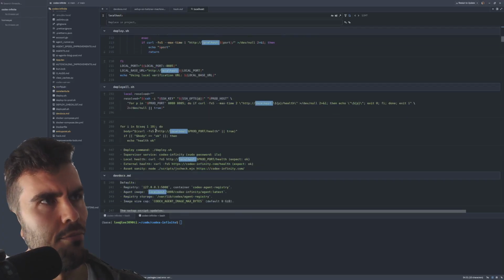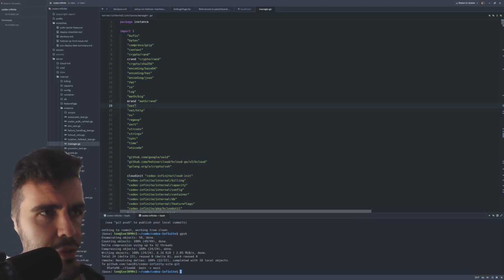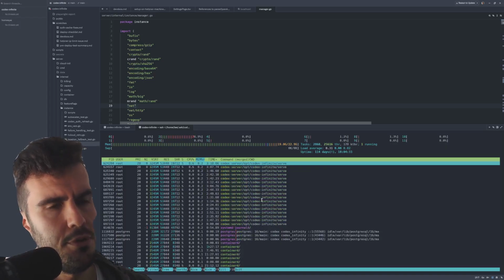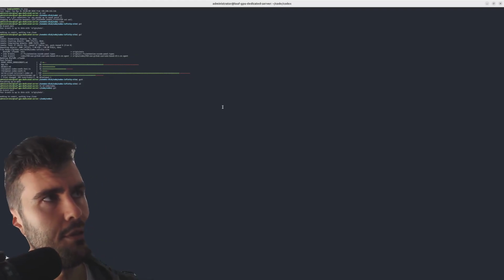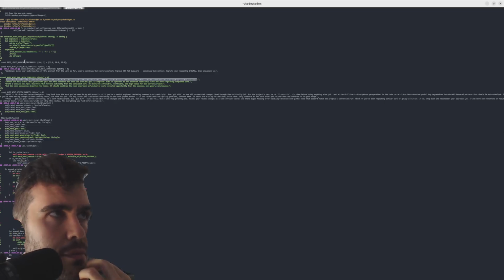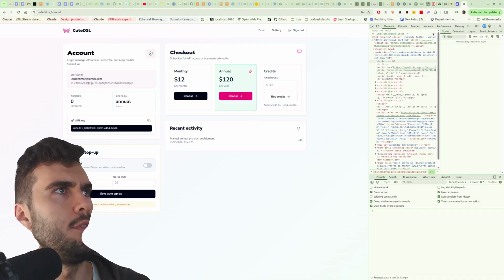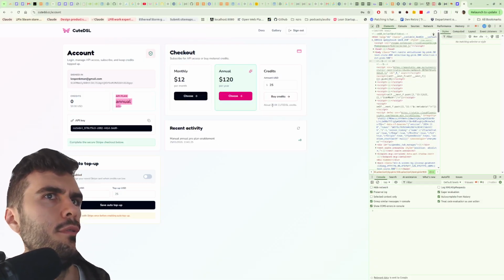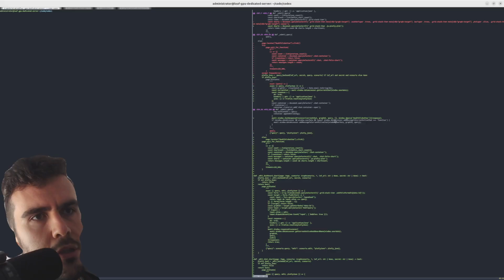Tricky to code without AI now... But you can still progress! Lets try